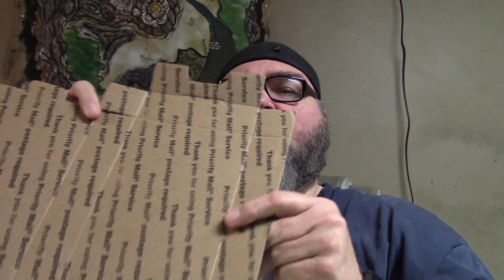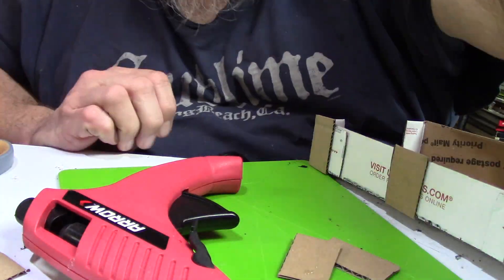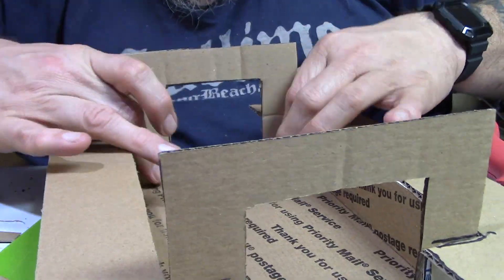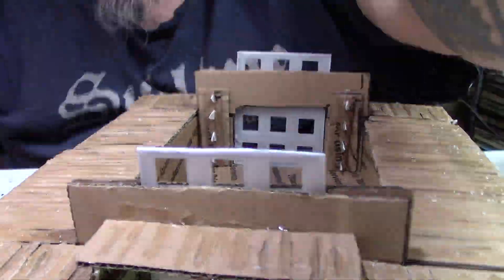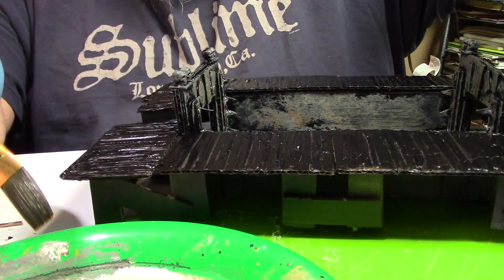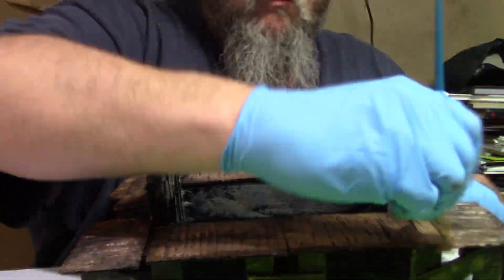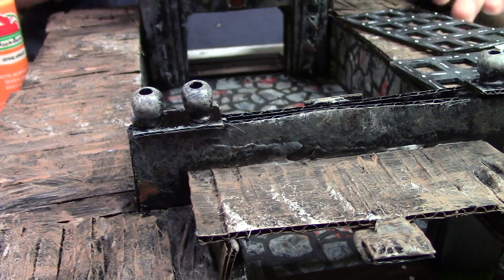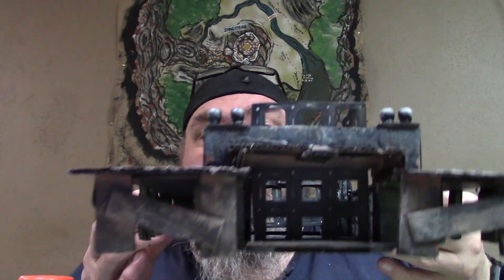DCD 18: JUNK CRAFT -- BADASS FIGHTING PIT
Learn to build a badass fighting pit out of junk. Quick, simple and fun. Let the blood flow Deathcraft Style!